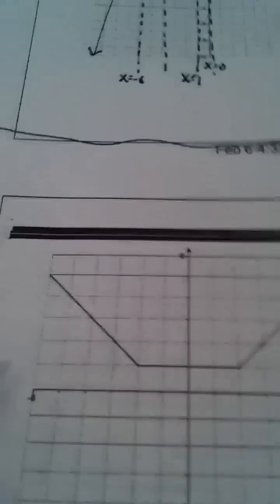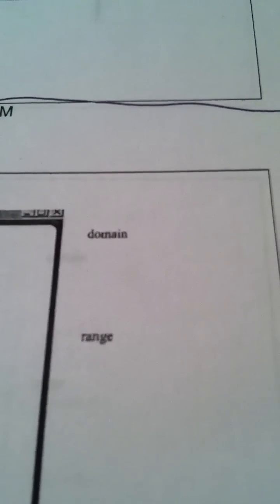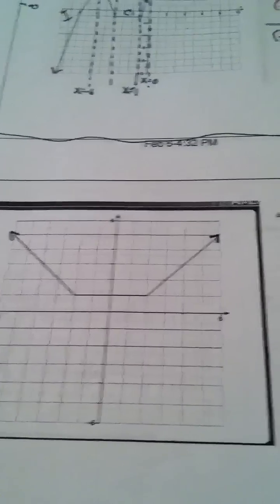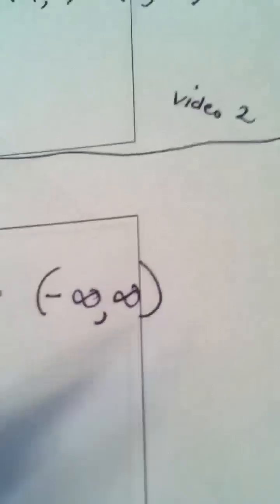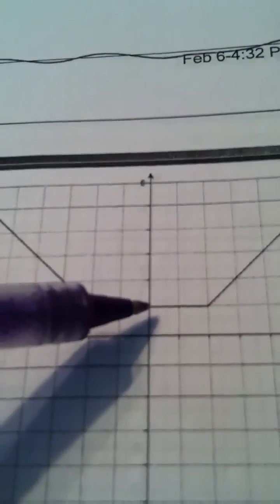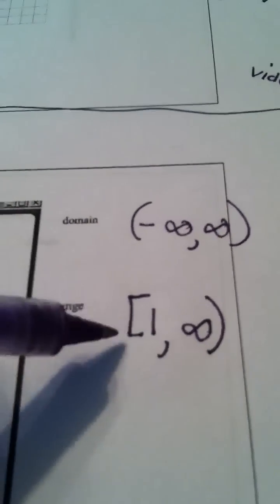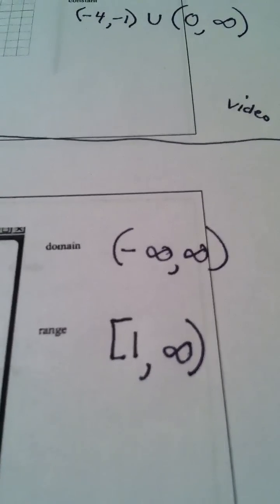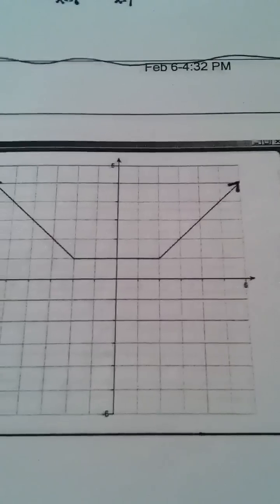2.1 Video Three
Domain
Range